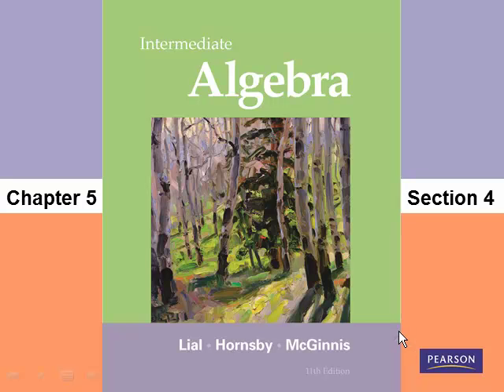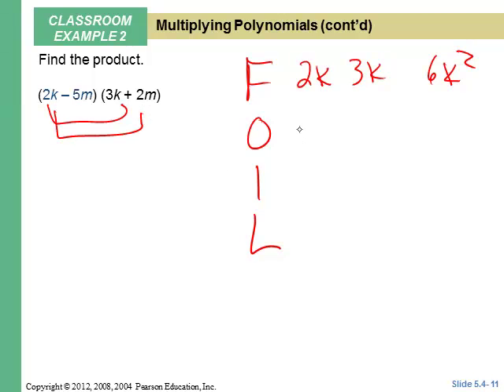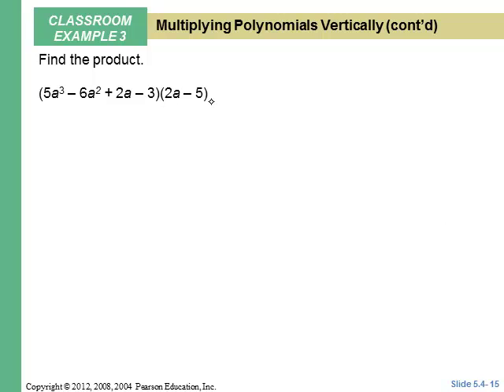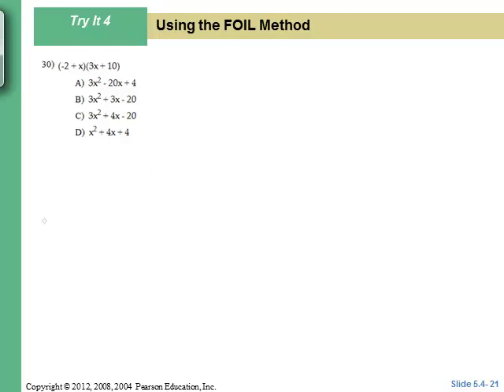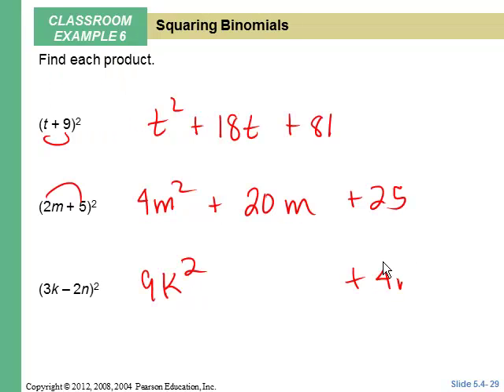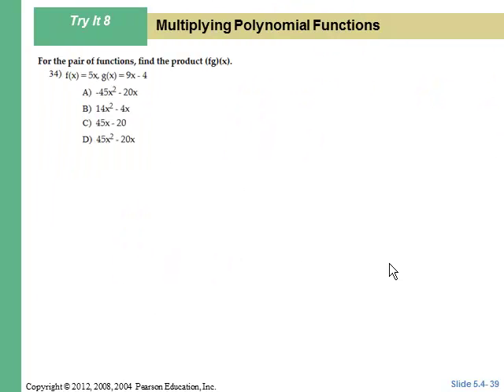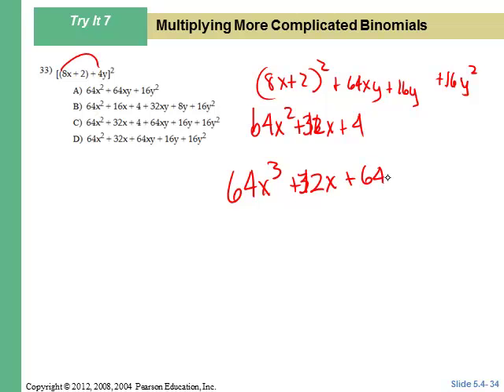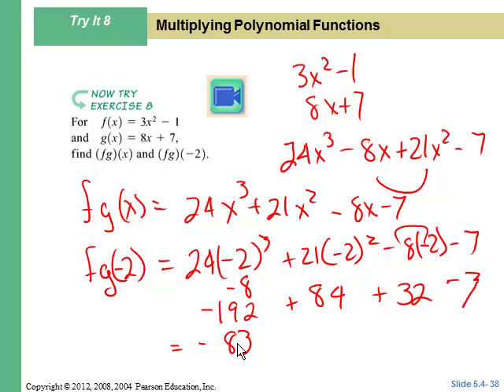IA 3 5 4 Multiplying Polynomials yt